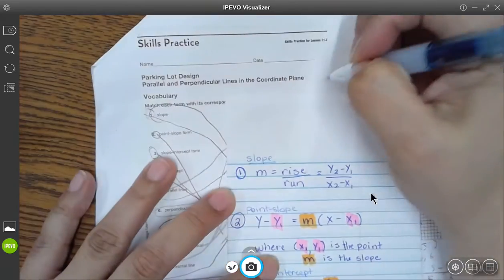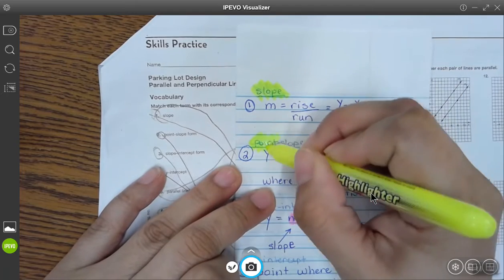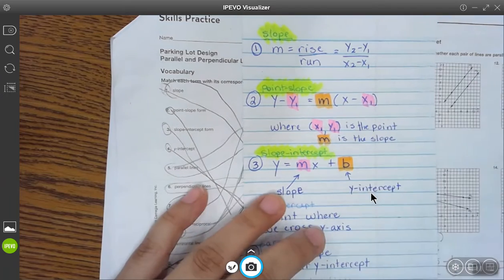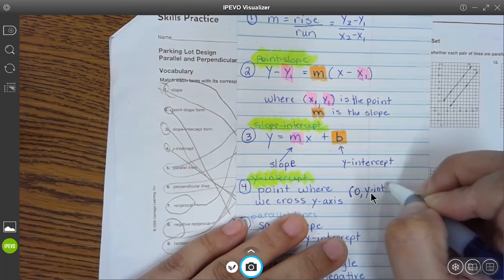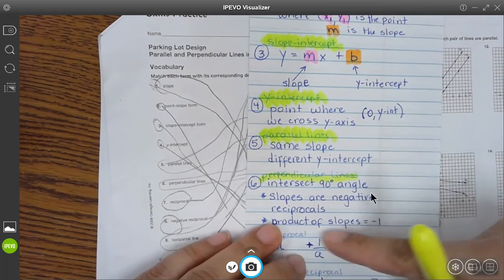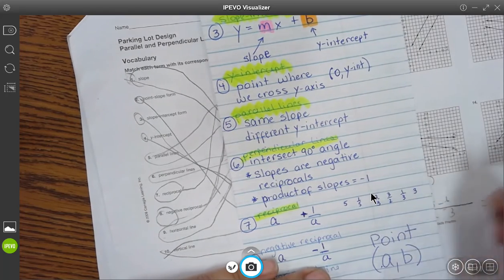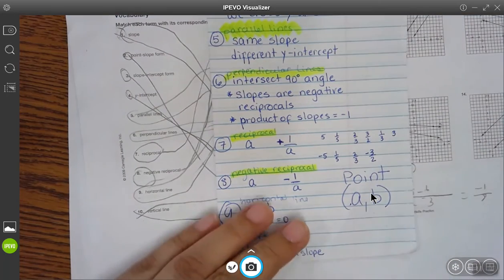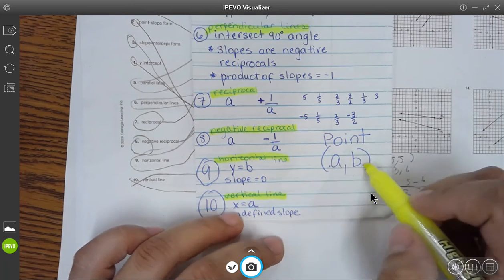GPE.5 Parallel Perpendicular Vocabulary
Intro to vocabulary needed for this standard